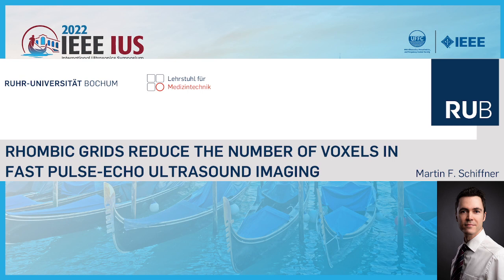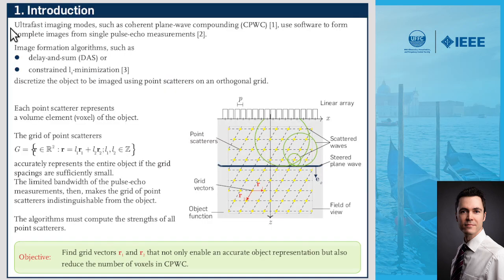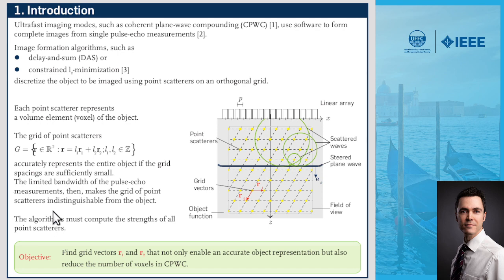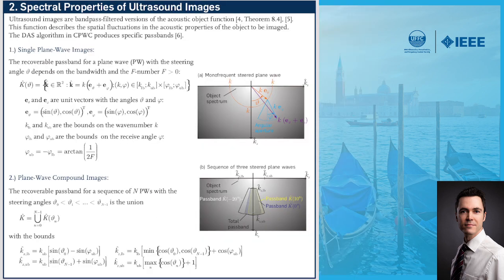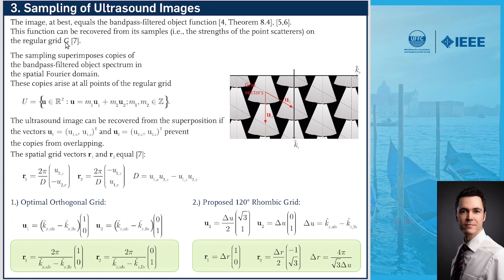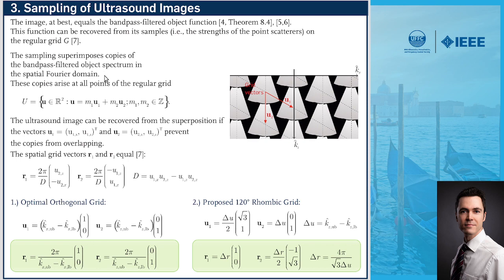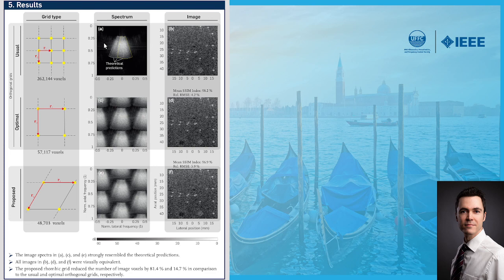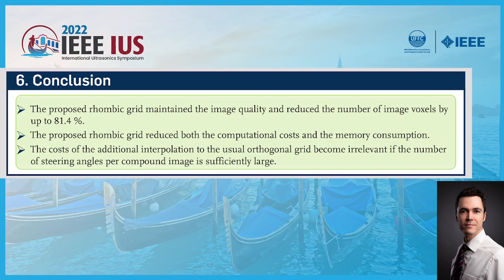Rhombic Grids Reduce the Number of Voxels in Fast Pulse-Echo Ultrasound Imaging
Do you know what a rhombic grid is? AND, do you know how rhombic grids reduce the number of image voxels?!
This talk at the 2022 IEEE International Ultrasonics Symposium (IUS) [Venice, Italy, October 10 - 13, 2022] answers both questions.

The author maintains a public version of the MATLAB source code to support
the reproduction of the presented results and facilitate further research:

References:

[1] G. Montaldo, M. Tanter, J. Bercoff, N. Benech, and M. Fink, “Coherent plane-wave compounding for very high frame rate ultrasonography and transient elastography,” IEEE Trans. Ultrason., Ferroelectr., Freq. Control , vol. 56, no. 3, pp. 489–506, Mar. 2009.

[2] M. Tanter and M. Fink, “Ultrafast imaging in biomedical ultrasound,” IEEE Trans. Ultrason., Ferroelectr., Freq. Control , vol. 61, no. 1, pp. 102–119, Jan. 2014.

[3] M. F. Schiffner, “Random incident waves for fast compressed pulse-echo ultrasound imaging,” arXiv:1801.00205v2 , Mar. 2019. [Online].

[4] A. J. Devaney, Mathematical Foundations of Imaging, Tomography and Wavefield Inversion , 1st ed. Cambridge: Cambridge University Press, Jul. 2012.

[5] M. F. Schiffner and G. Schmitz, “Plane wave pulse-echo ultrasound diffraction tomography with a fixed linear transducer array,” in Acoust. Imaging , ser. Acoust.
Imaging, A. Nowicki, J. Litniewski, and T. Kujawska, Eds. Springer Netherlands, 2012, vol. 31, pp. 19–30.

[6] M. F. Schiffner and G. Schmitz, “Frequency-dependent F-number increases the contrast and the spatial resolution in fast pulse-echo ultrasound imaging,” in 2021 IEEE Int. Ultrasonics Symp. (IUS) , Xi’an, China, Sep. 2021, pp. 1–4.

[7] D. P. Petersen and D. Middleton, “Sampling and reconstruction of wave-number-limited functions in N -dimensional euclidean spaces,” Inform. Control , vol. 5, no. 4, pp. 279–323, Dec. 1962.

[8] M. F. Schiffner and G. Schmitz, “A low-rate parallel Fourier domain beamforming method for ultrafast pulse-echo imaging,” in 2016 IEEE Int. Ultrasonics Symp. (IUS) , Tours, Sep. 2016, pp. 1–4.

[9] Z. Wang and A. C. Bovik, “Mean squared error: Love it or leave it? A new look at Signal Fidelity Measures,” IEEE Signal Process. Mag. , vol. 26, no. 1, pp. 98–117, Jan.
2009.